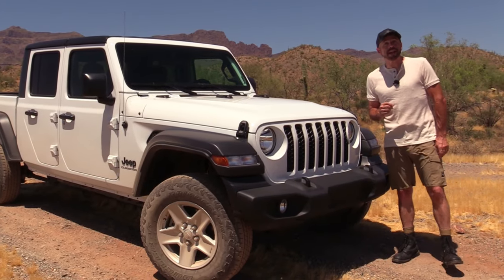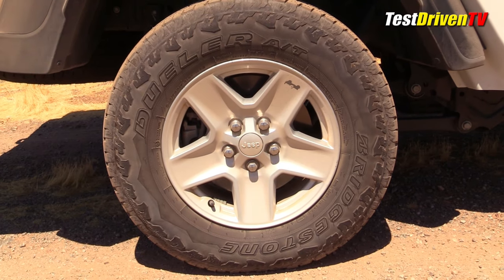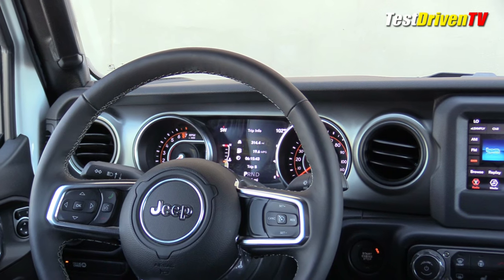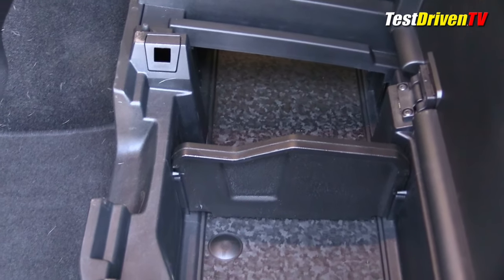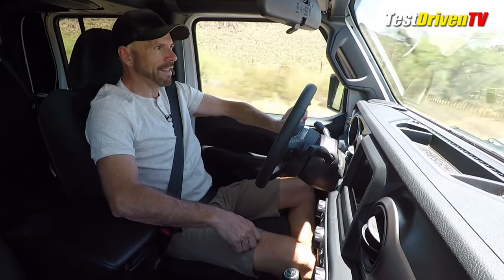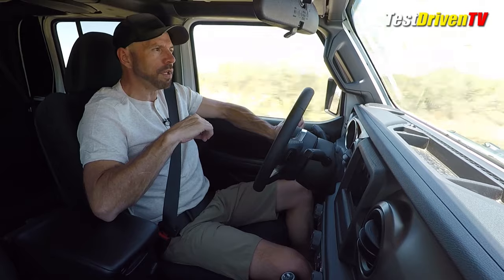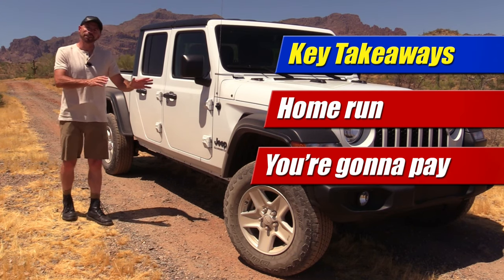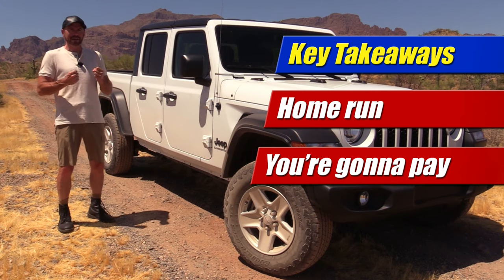2020 Jeep Gladiator: Test Drive Review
Host Sam Haymart tests the one and only 2020 Jeep Gladiator Sport on and off-road to see if it lives up to the hype. Full review of design, features, powertrain, performance and handling.